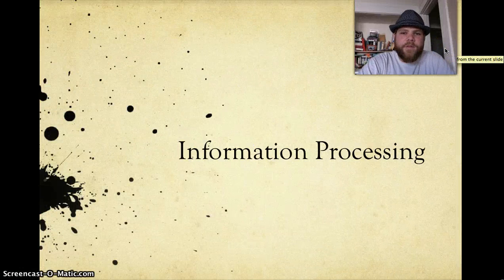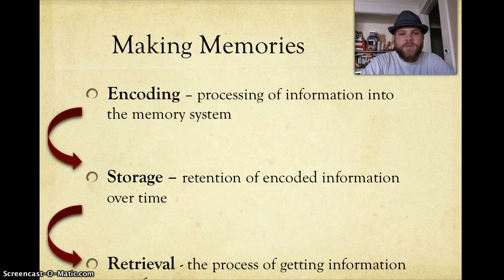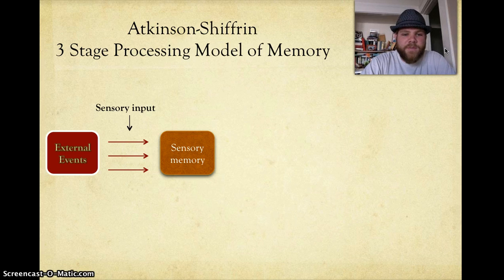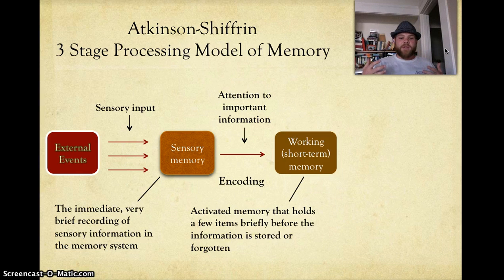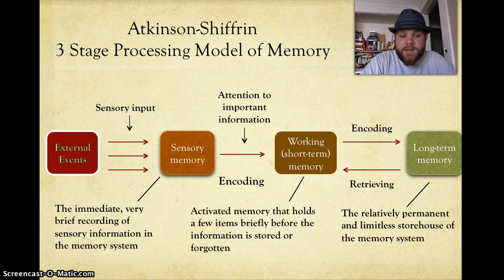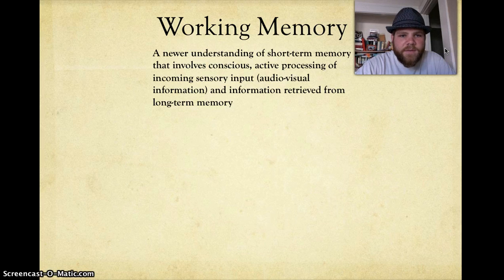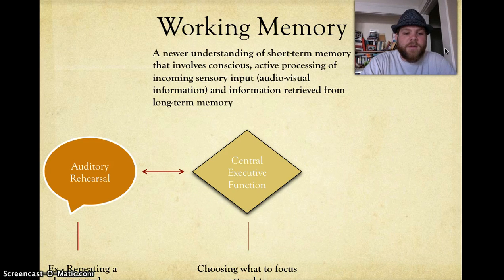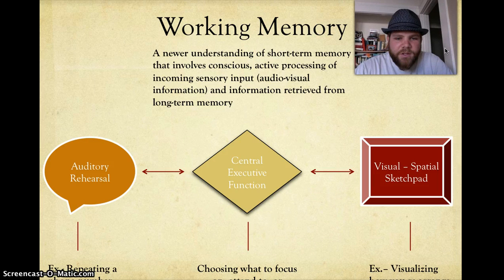Mr. Becker - Information processing